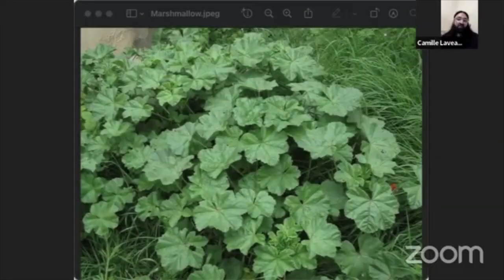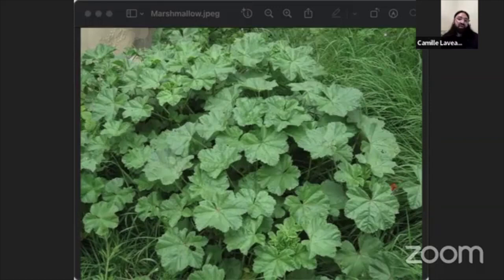The BEST medicinal edible!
Interview with Camille Laveaux from Food Foraging Australia on R&J insight.

Malva Parviflora, or Marshmallow, one of the greatest and most common wild edibles with excellent medicinal value.

You can find more from R&J insight on Facebook and Youtube.